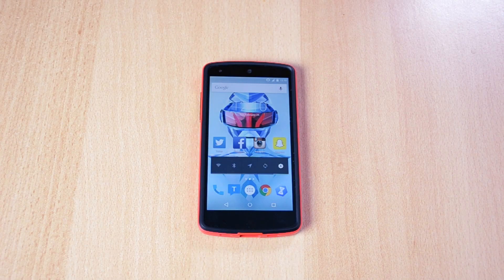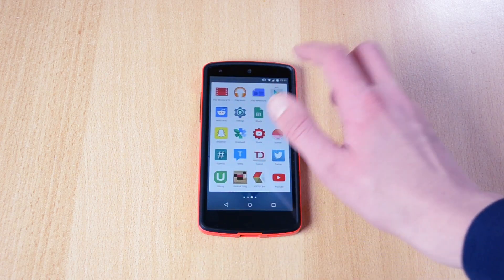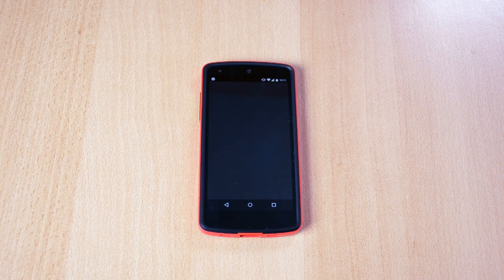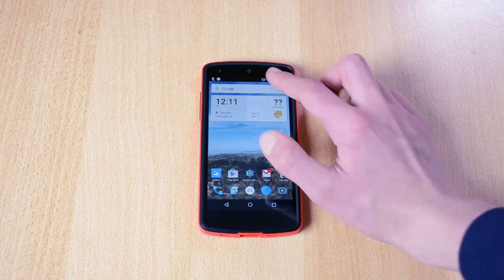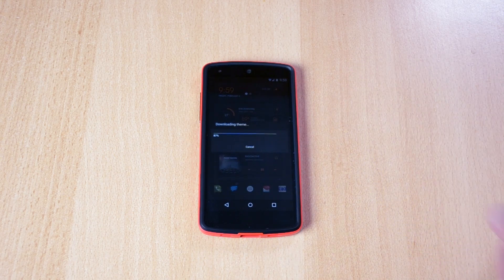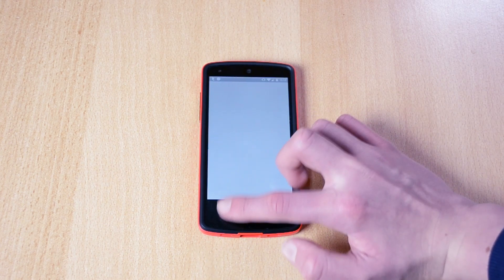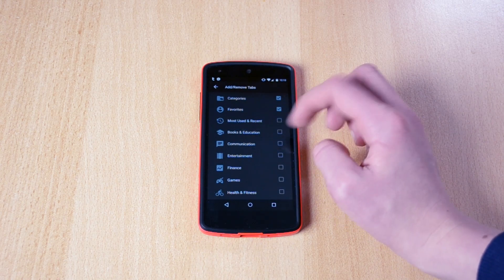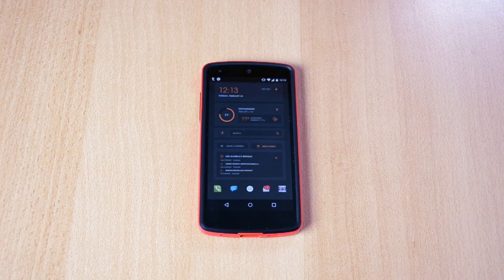How to Theme Your Android Like a Boss in Seconds!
How to Theme Your Android Like a Boss in Seconds! In this video I show you how you can theme Any Android Device like a boss in the matter of seconds, by using an App called Themer, which is available from Playstore for free and is made by MyColorScreen.com.